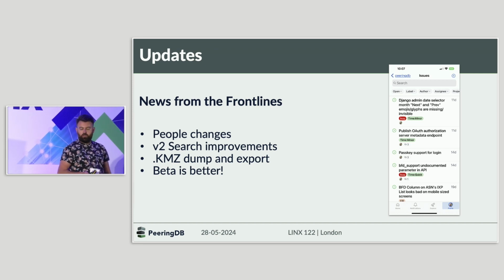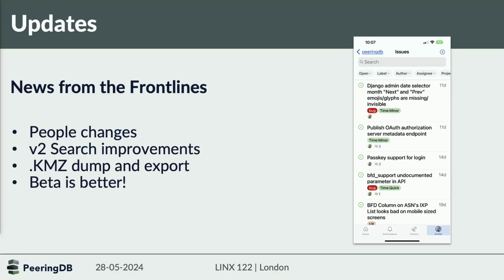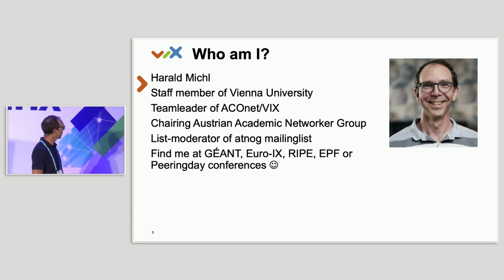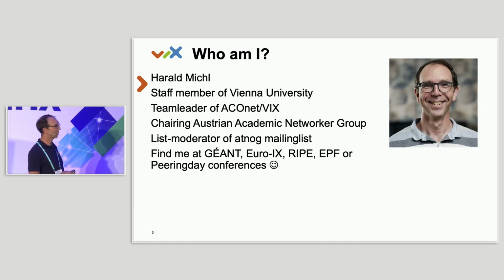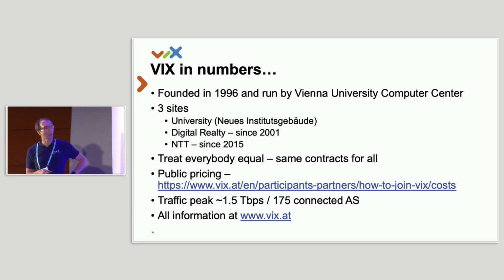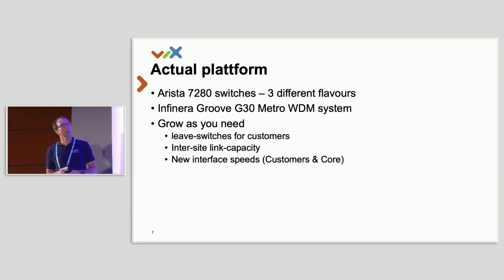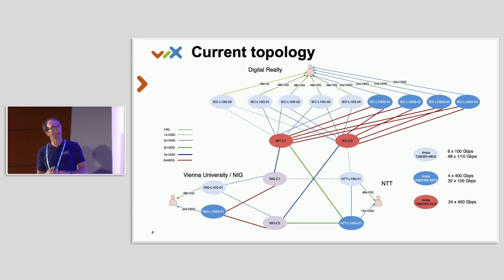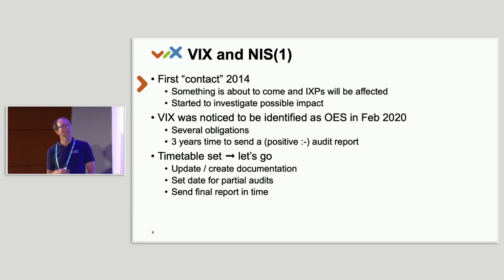LINX122: Peering DB Update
Hear from Ben Ryall, as he gives an update on @peeringdb1374